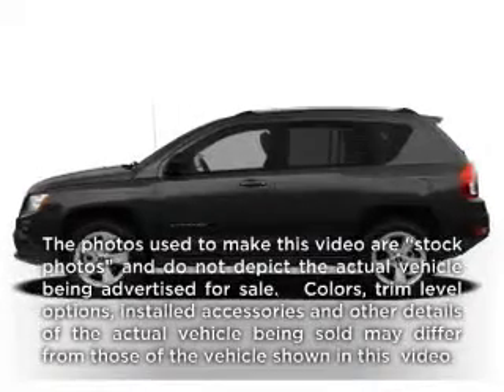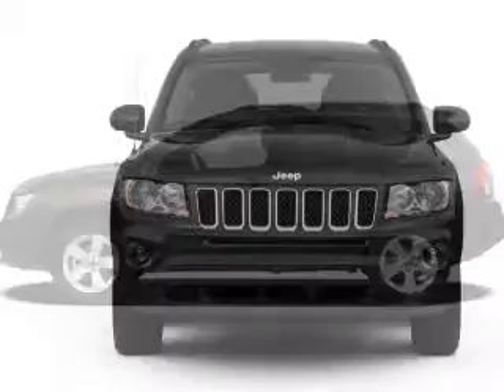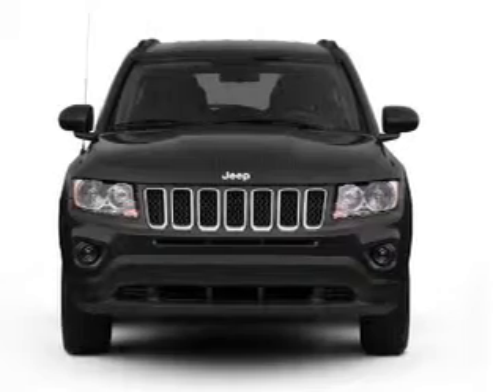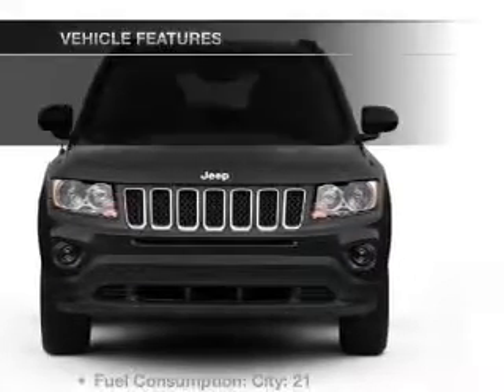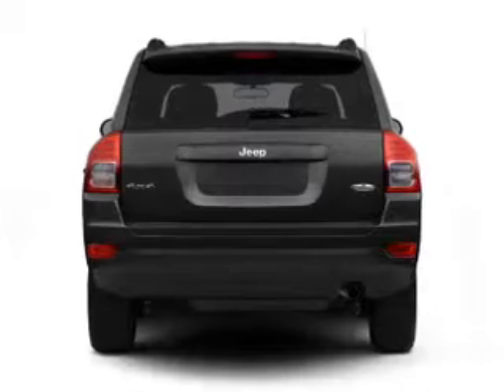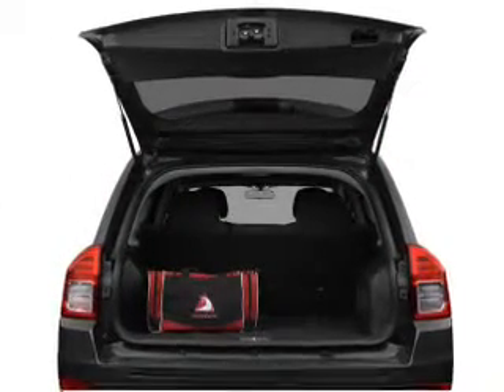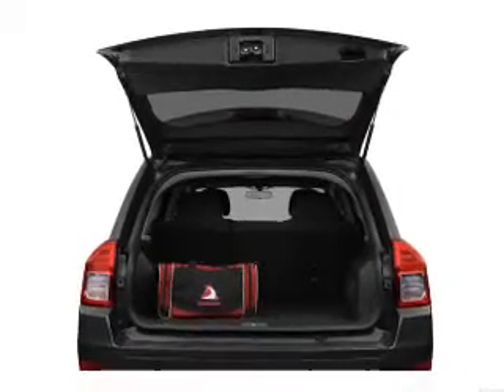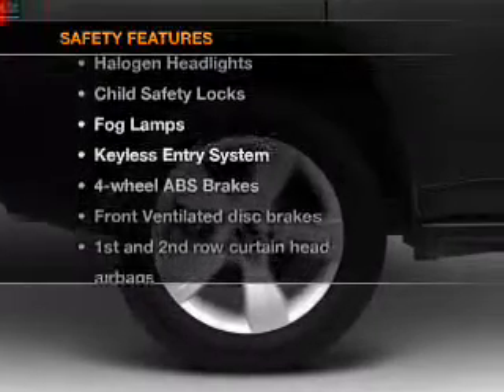2012 Jeep Compass - Orland Park IL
Year: 2012
Make: Jeep
Model: Compass
Trim: Latitude
Engine: 2.4 liter inline 4 cylinder 16 valve
Transmission: Automatic CVT
Color: Black
Mileage: 0
Address:
15941 S. 94th Ave.